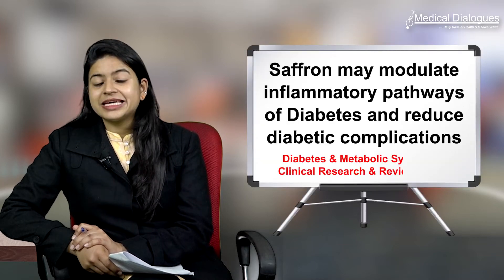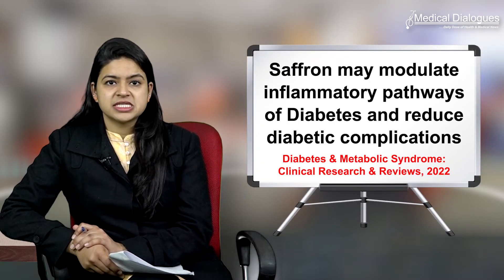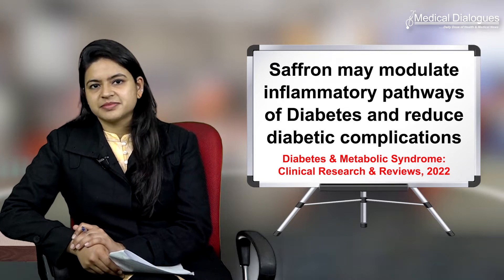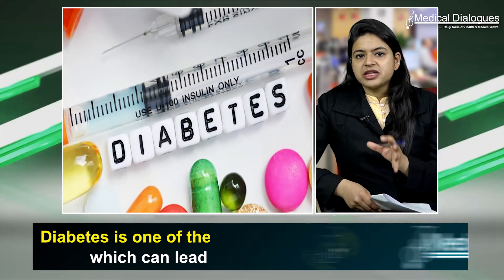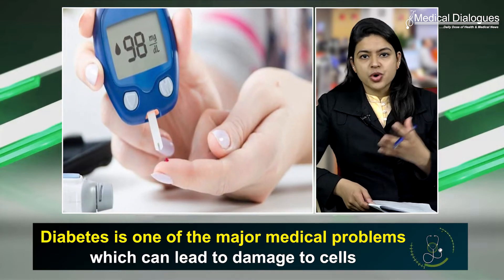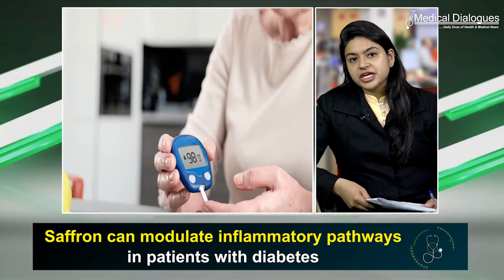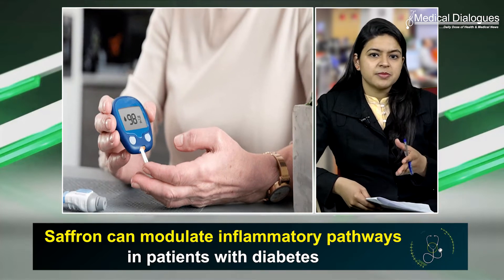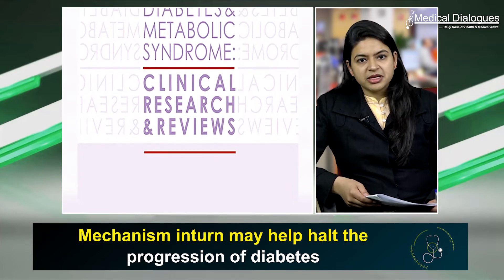Saffron may modulate inflammatory pathways of Diabetes and reduce diabetic complications